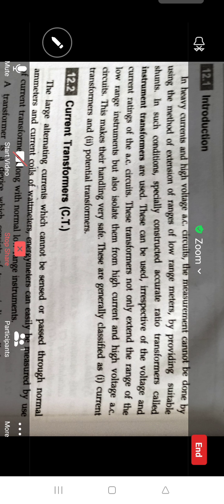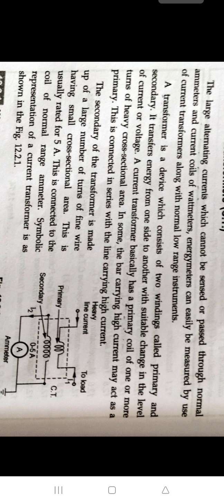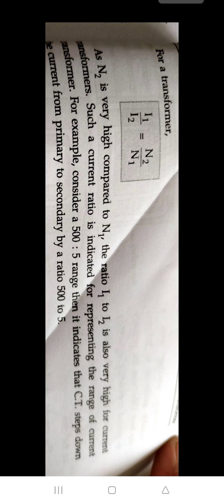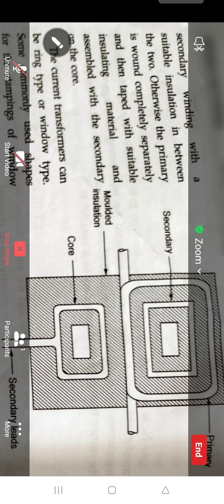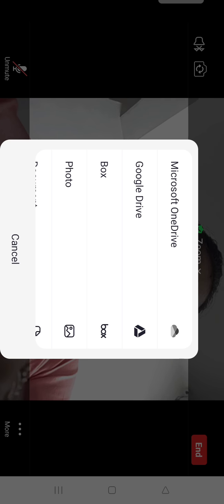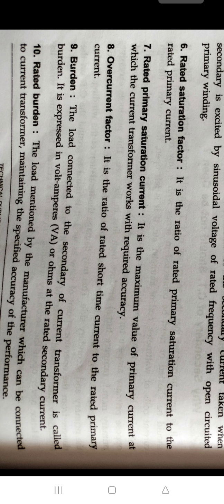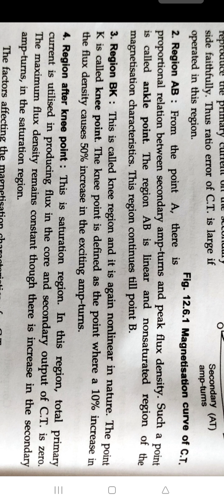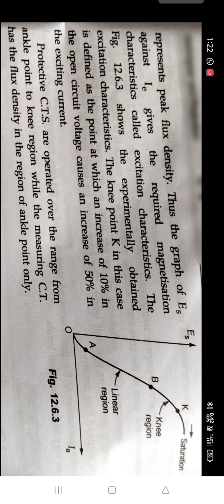Sem-7 SGP- CT & PT - lecture 1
Electrical department
Sem 7
Subject - Switchgear and protection
Chapter - Current transformer and Voltage transformer
Topic - Construction of Current Transformer